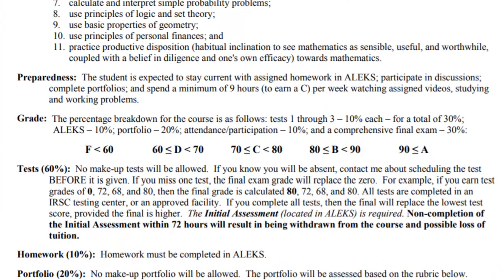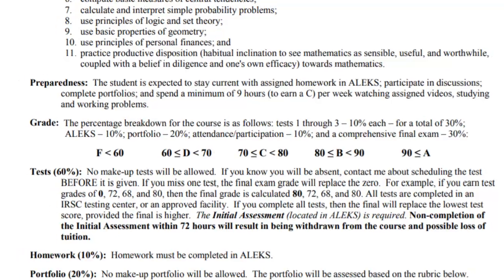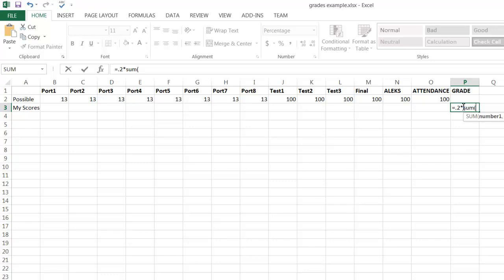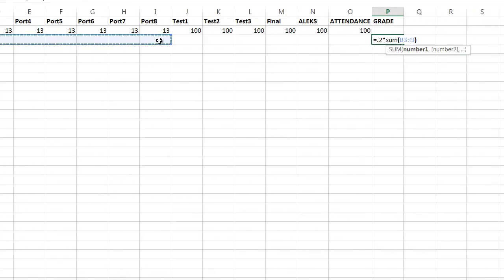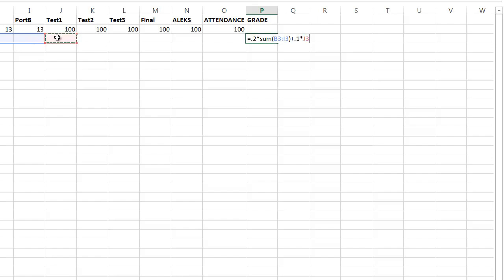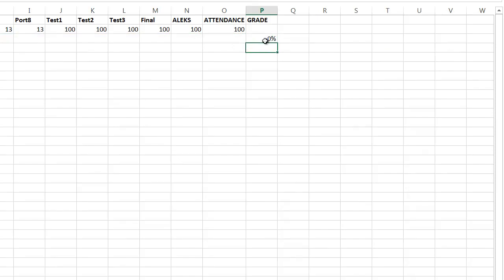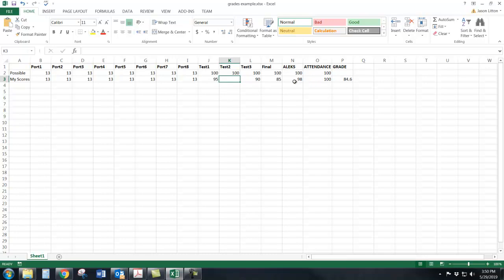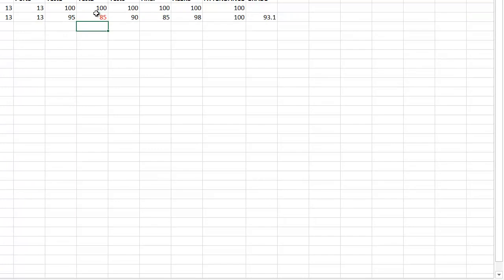Weighted and replaced grade